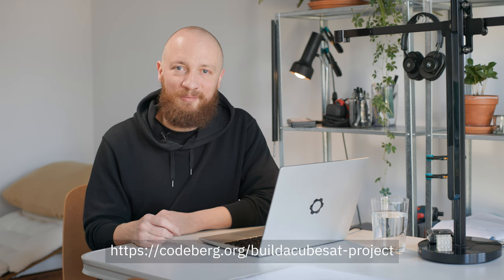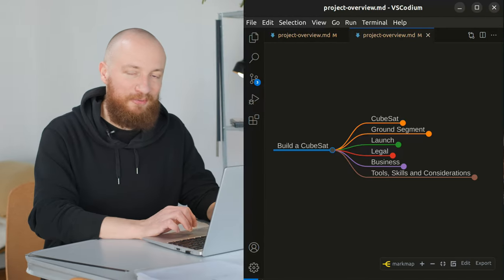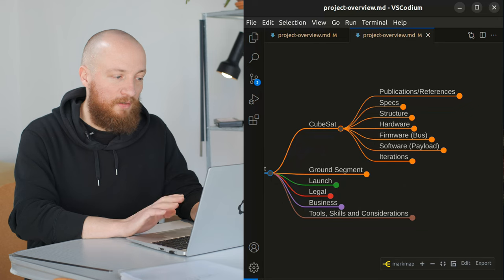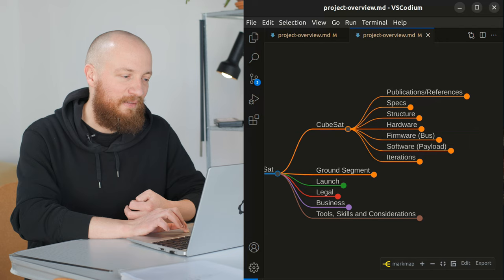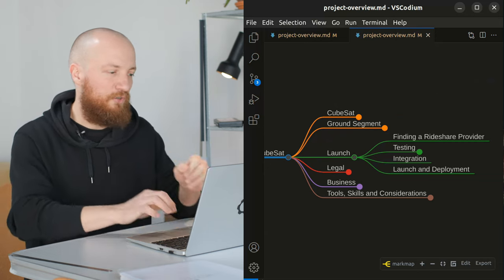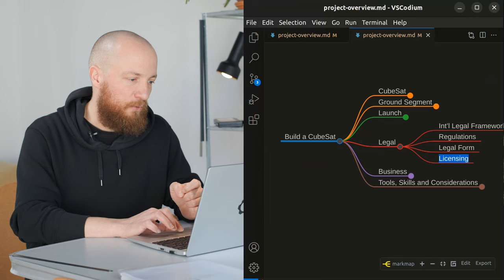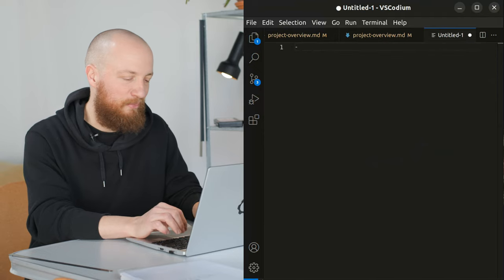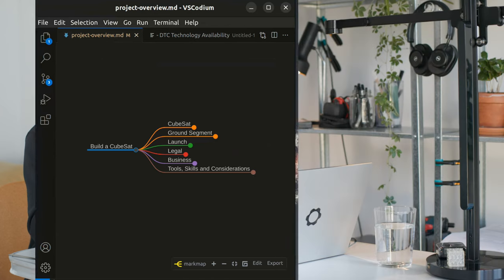Developing a DIY CubeSat: Where to Start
This video is a big picture overview of my plan for designing, building and launching a relatively affordable, tiny diy satellite . I go through my plan and point out some critical aspects, while sharing some preliminary technical considerations for my cubesat mission.